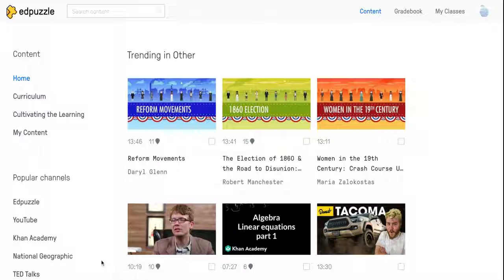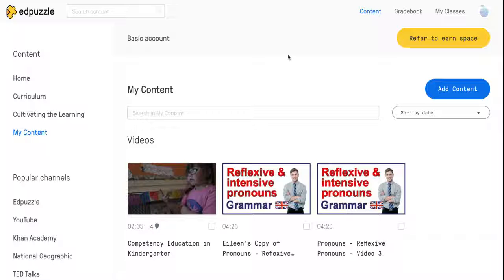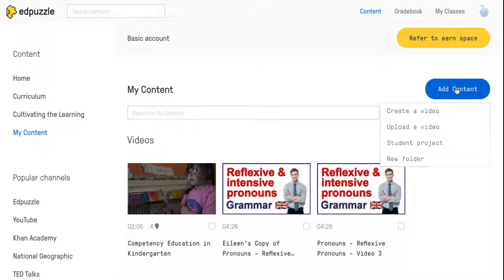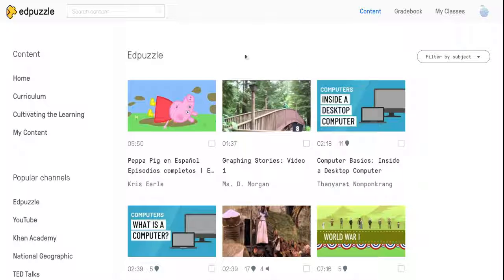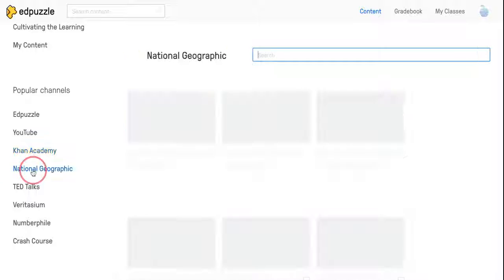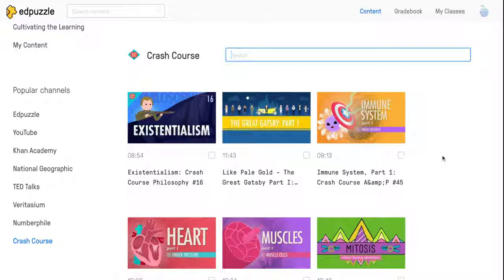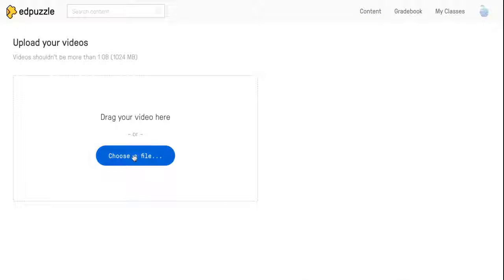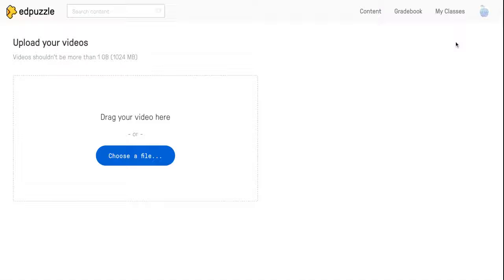EdPuzzle:Adding Content to My Content